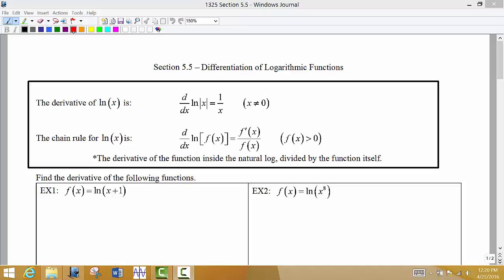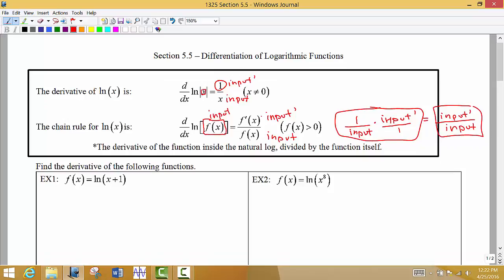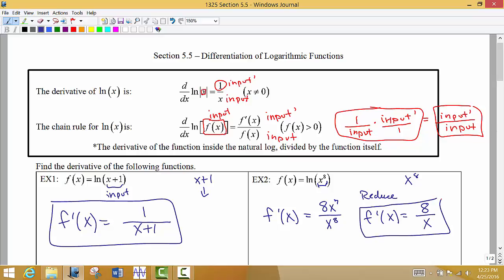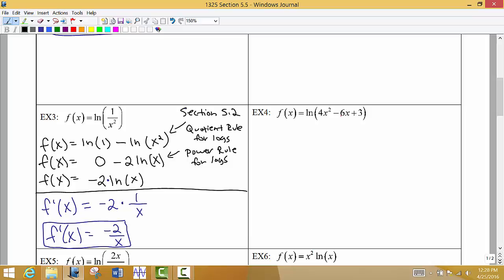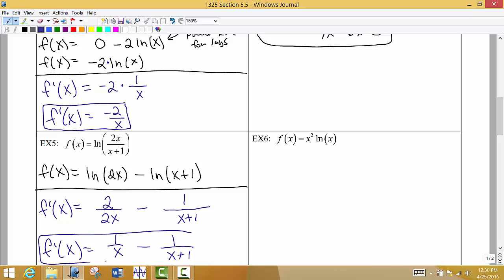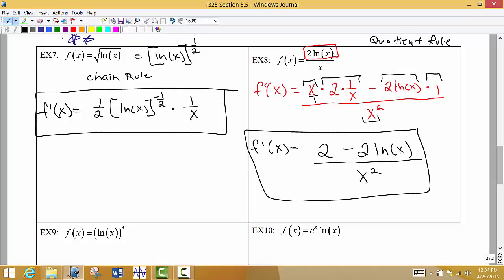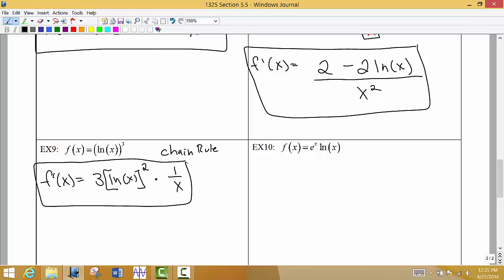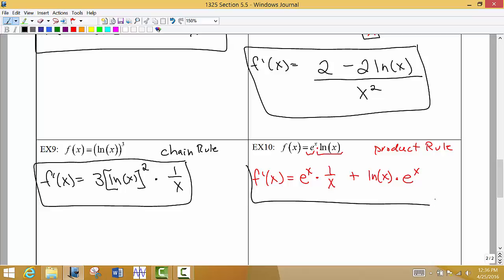MATH 1325 Section 5.5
Derivative of natural log functions